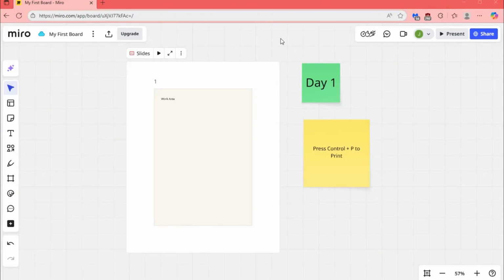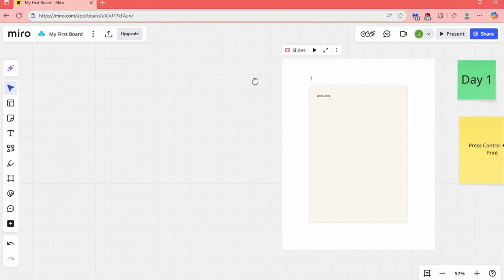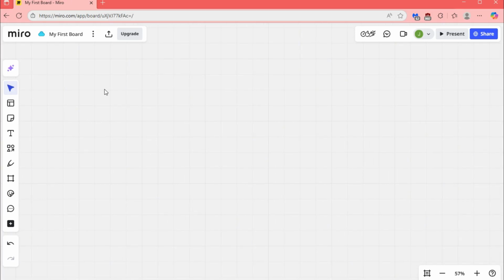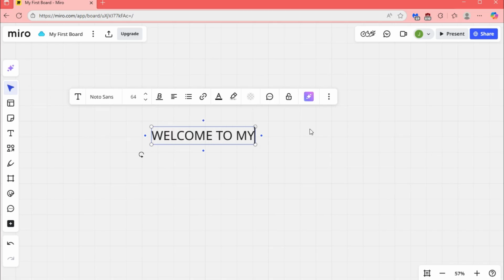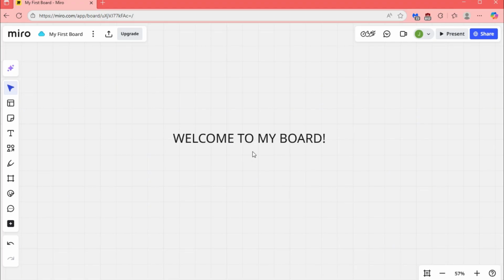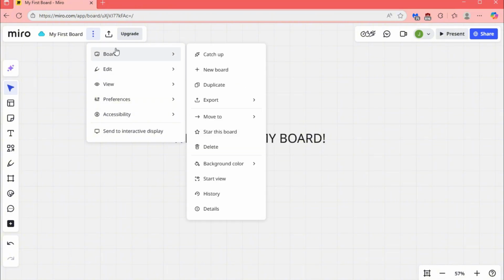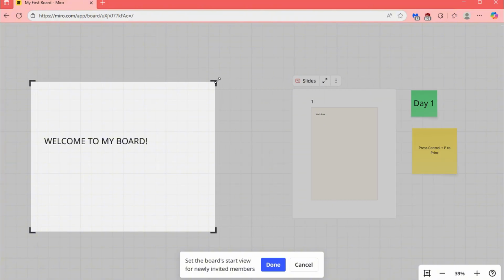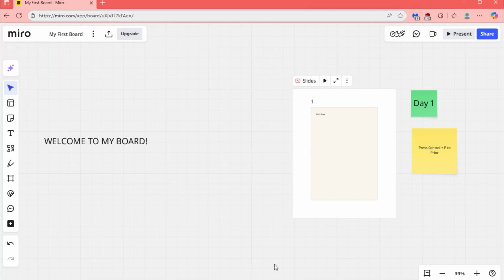How to SET a START VIEW for a BOARD in Miro (Step by Step)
Set a start view for a Miro board so collaborators land on the right frame and context when they open it. Please consider liking the video and letting us know if you have any comments, ideas or questions, we really appreciate any feedback! We have plenty of other tutorials on our channel so come and see if we can help you with anything else :)